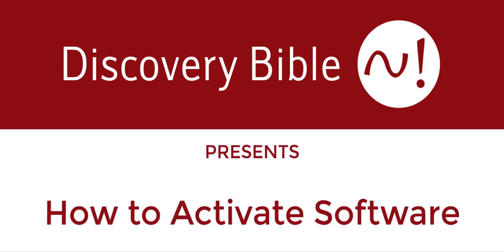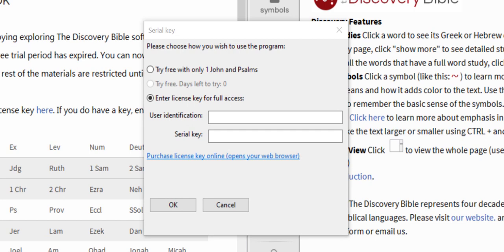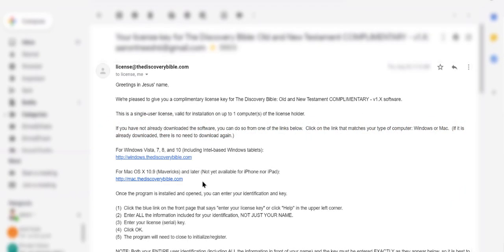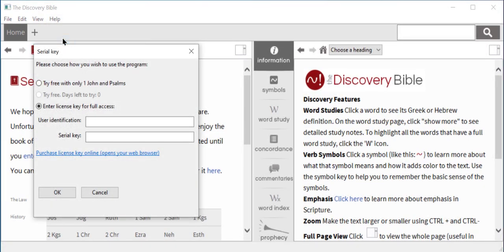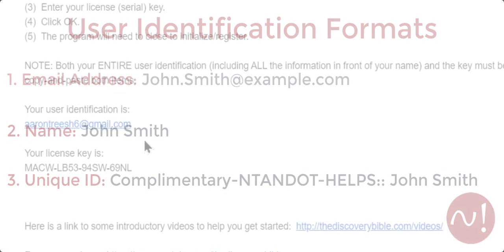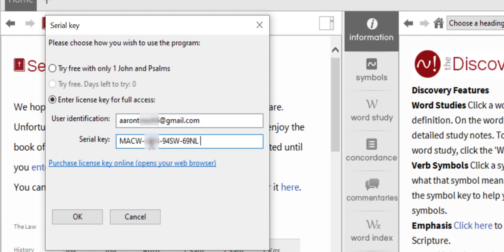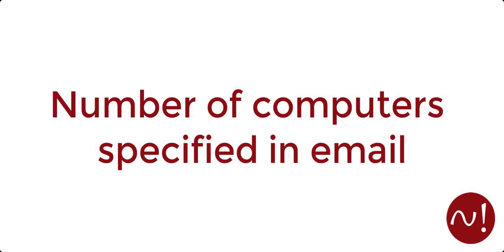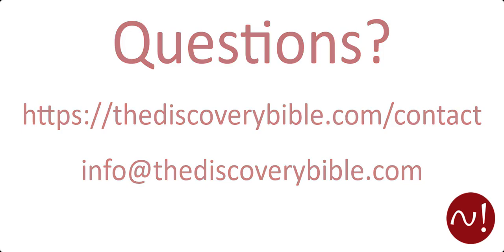How to activate Discovery Bible Software on PC/Mac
In this video, you learn how you can activate Discovery Bible Software using a license key.